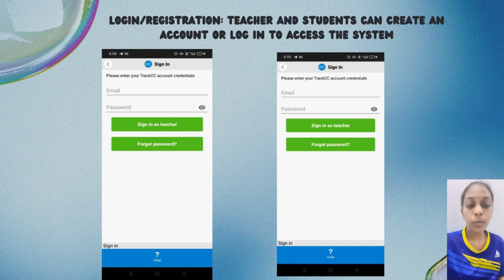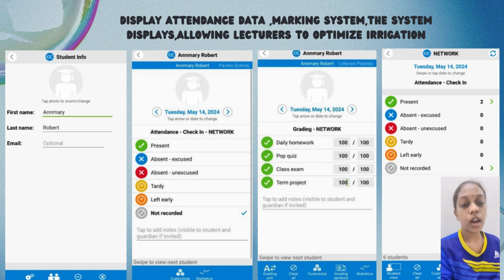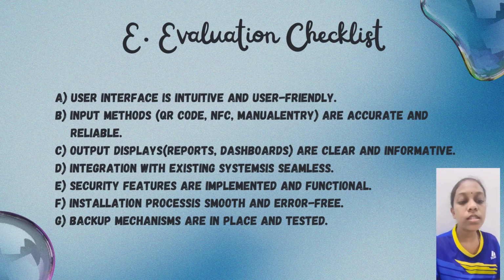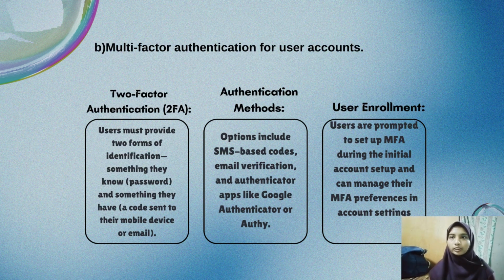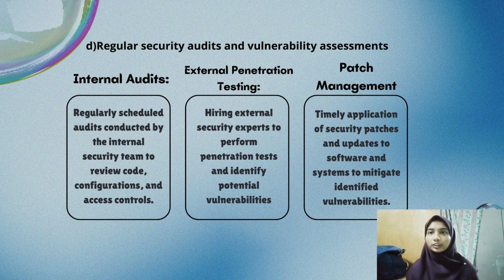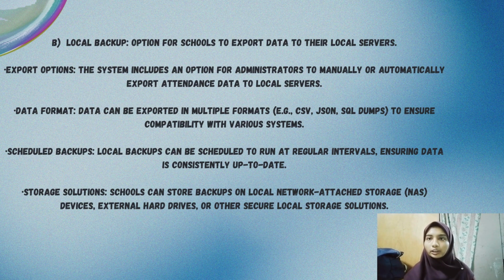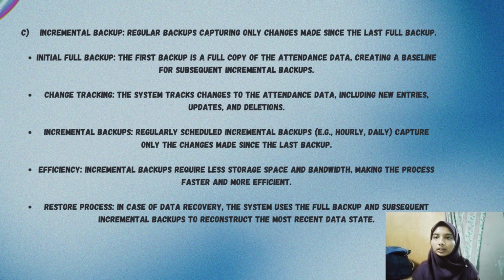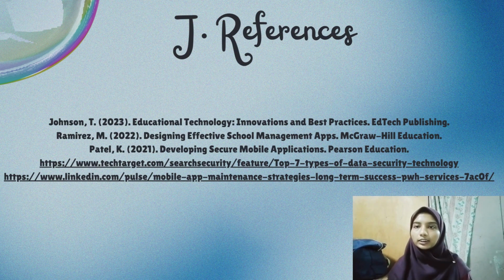mini project 2 -SAD(SYSTEM ANALYSIS DESIGN